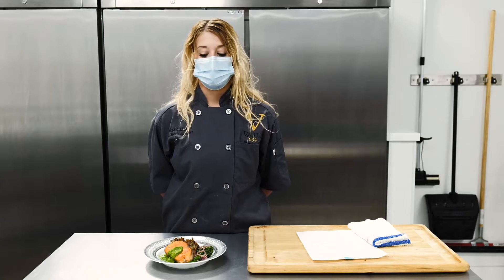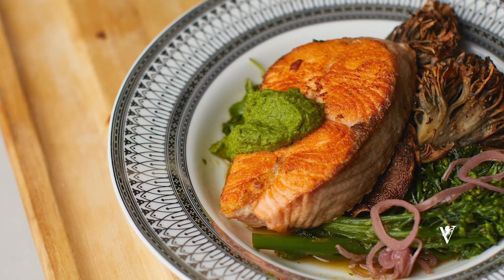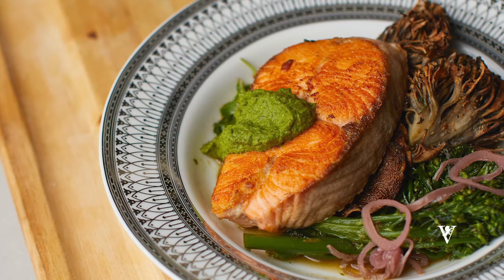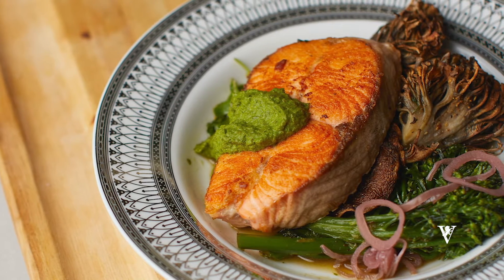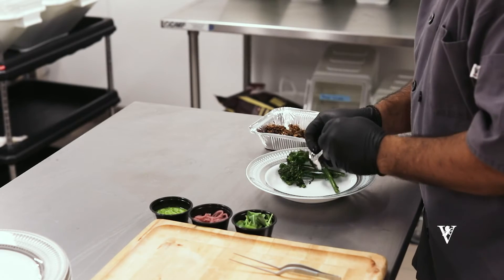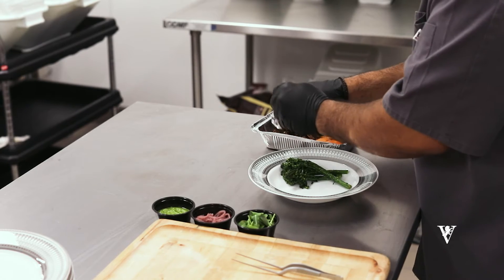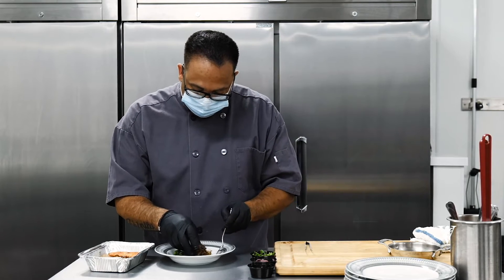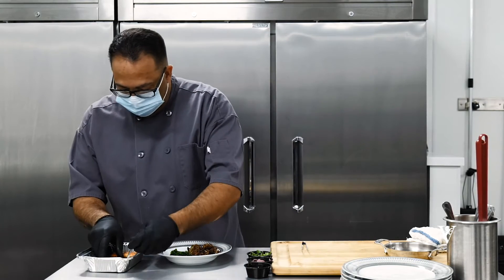Cold Smoked & Pan Seared, Marinated Salmon Steaks Father's Day 2020 Vault 634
Pan-Seared Salmon by a master of gourmet cuisine?  Yes Please!  Chef Antonio walks you through how to reheat and plate your Father's Day To Go Gourmet meal from Vault 634.